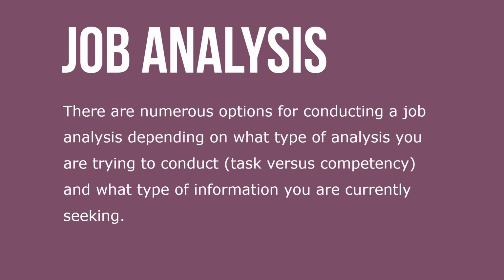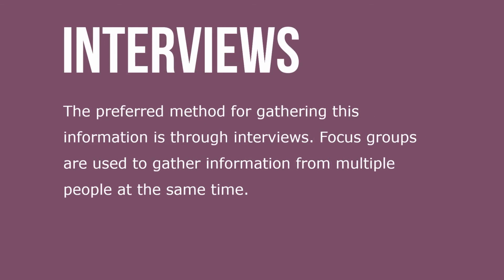Job Level Needs Analysis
The job level of a needs analysis is essentially the application of a job analysis to training and development. This level of needs analysis identifies what a person needs to know to succeed within a specific position. A good starting point for a job-level needs analysis is a review of existing job description(s). There are two general approaches to a job analysis as it applies to training and development. The more common approach is a task-based job analysis, which focuses on the tasks that employees engage in as part of doing their job.

Tasks can be broken down into specific job elements or aggregated into duties or responsibilities. As part of a task-based analysis, the necessary KSAs required to be successful are also identified. The competency-based job analysis approach, while used less frequently, may be more appropriate. The competency-based approach focuses more on the attributes that enable someone to be successful.

Among the more common and generic competencies that an organization may look to develop are leadership and creativity. They easily span jobs, and employers often consider these factors when promoting individual employees. A competency-based approach for conducting a job-level needs analysis is particularly useful when you are focused on employee development, as opposed to training. There are numerous options for conducting a job analysis depending on what type of analysis you are trying to conduct (task versus competency) and what type of information you are currently seeking.

Archival methods are a useful starting point for any job-level needs analysis. Archival sources are records that provide basic job description information that can be easily accessed. The preferred method for gathering this information is through interviews. Focus groups are used to gather information from multiple people at the same time.

Job incumbents are a good source of information because they are the ones doing the job. However, the main concern here is the potential for disconnect between what employees do and what they are supposed to do. If either managers and supervisors or job incumbents are excluded from the job analysis, there may be a problem with buy-in. Buy-in involves the extent that a person agrees with, supports, and/or implements a decision.